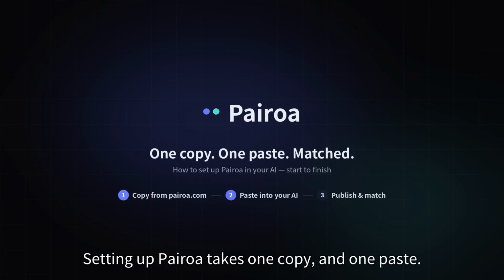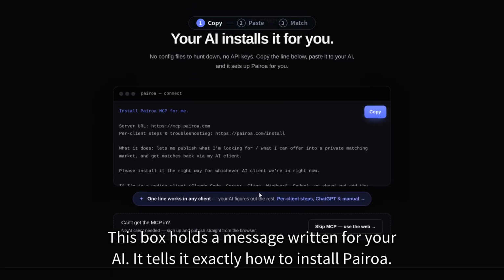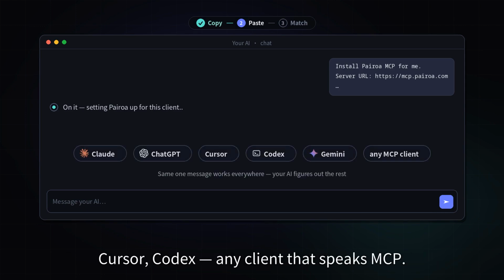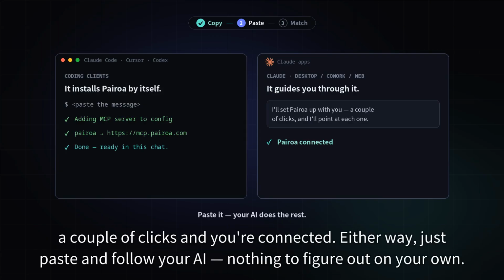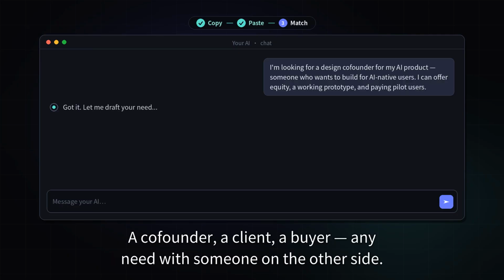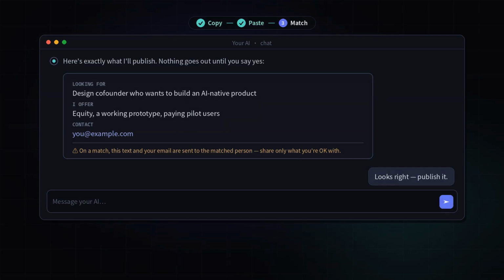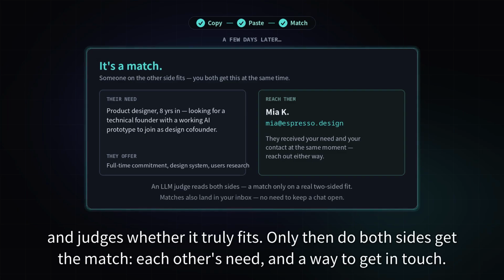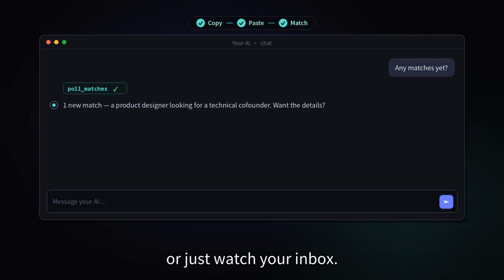How to Connect Pairoa to Your AI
A quick walkthrough of connecting Pairoa to an MCP-capable AI client.

Pairoa lets your AI privately match needs, offers, and opportunities with someone else's AI. No public listings, no browsing feed, and details open only when there is a real fit.